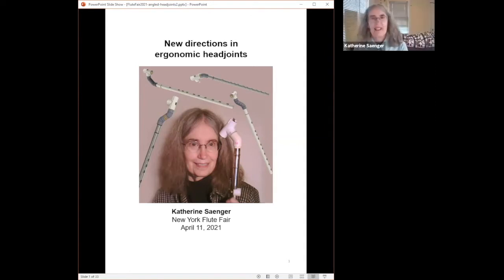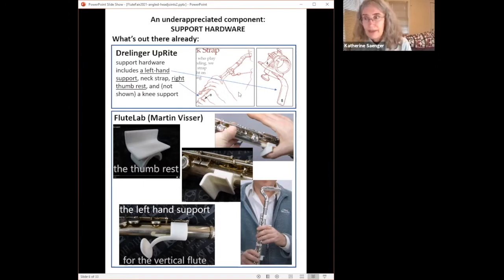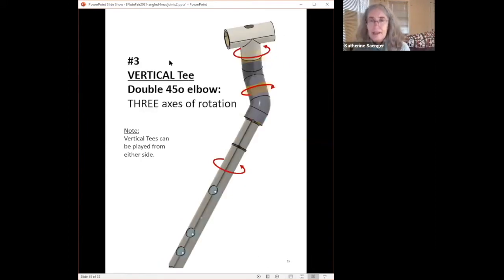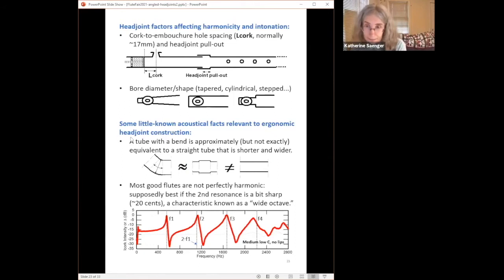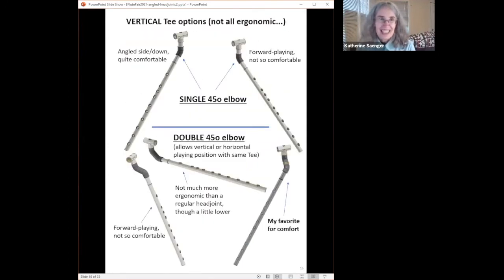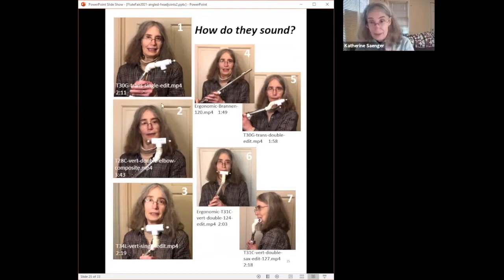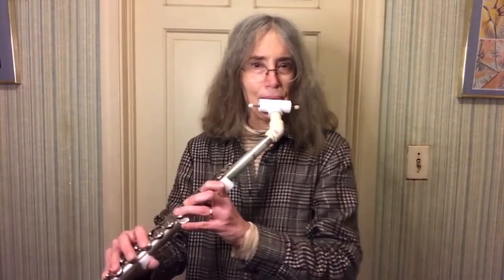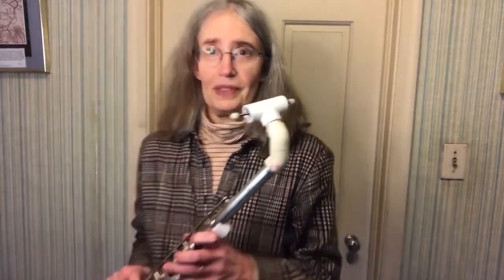Katherine Saenger: New directions in ergonomic headjoints